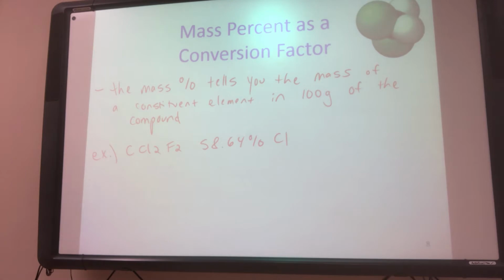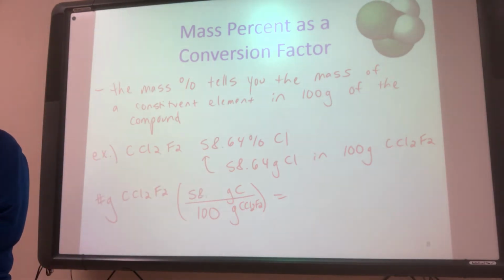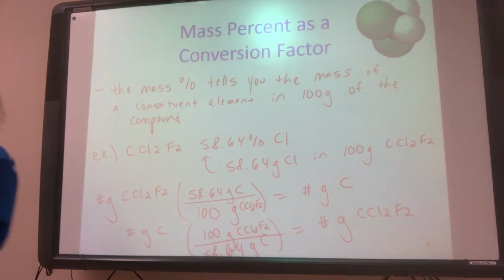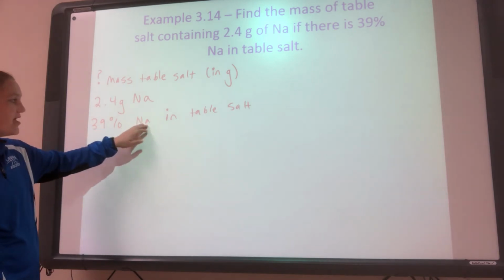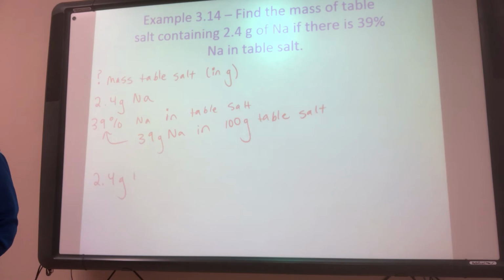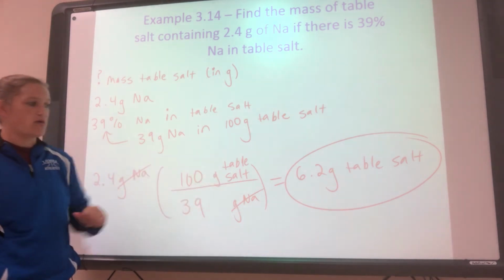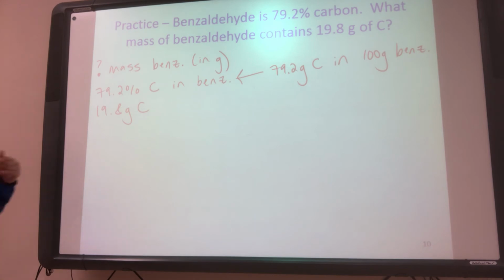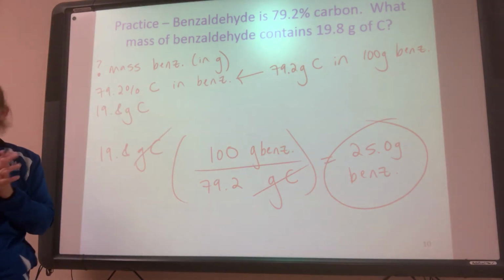Lecture 96 - Chapter 4 - Mass Percent as a Conversion Factor